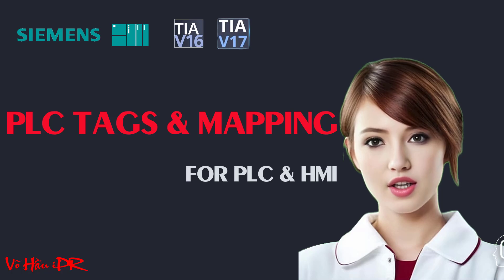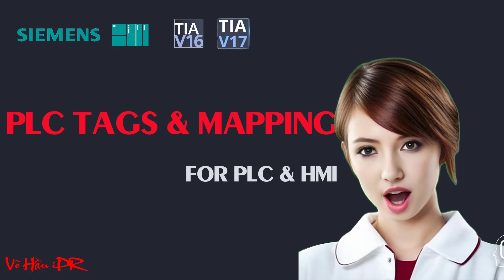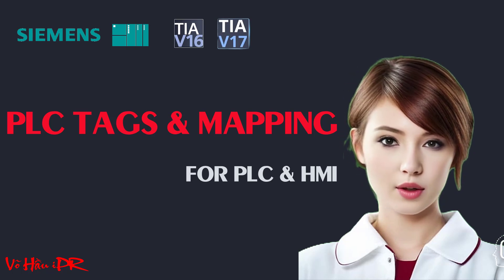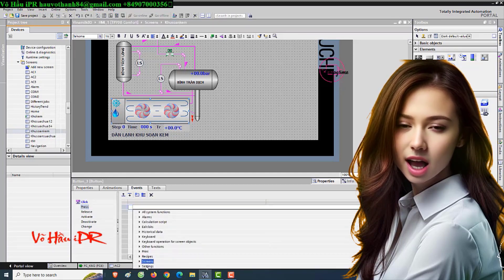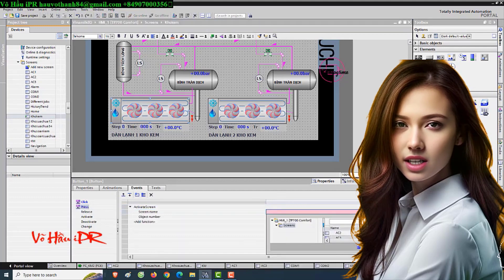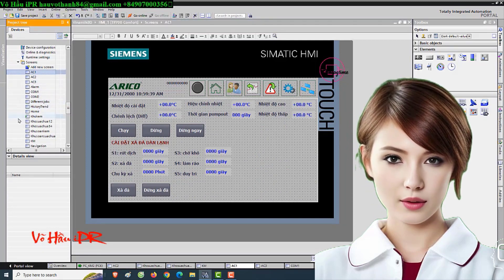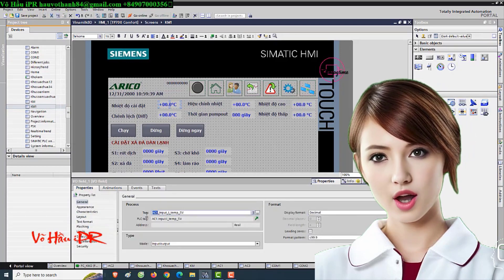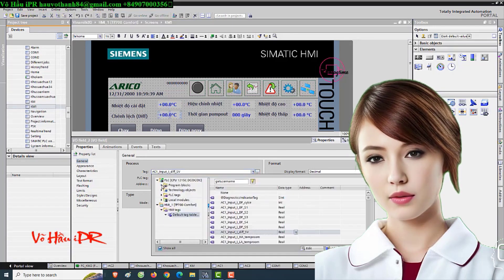MAPPING PLC TAGS to HMI | TIA Siemens Tutorial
In order to establish seamless communication between devices, it is crucial to properly map PLC tags to the HMI Comfort Panel. This process, carried out in the TIA Portal Siemens software, ensures that data is accurately exchanged and shared between the programmable logic controller (PLC) and the human-machine interface (HMI).
By mapping PLC tags to the HMI Comfort Panel, operators can conveniently monitor and control various aspects of industrial processes. This setup enables real-time visualization of critical parameters, such as temperature, pressure, or production status.
The TIA Portal Siemens software provides a user-friendly interface for configuring this communication setup. Through intuitive steps, users can assign PLC tags to specific elements on the HMI Comfort Panel screen. This allows for easy access and display of relevant information directly on the panel.
Efficient mapping of PLC tags to the HMI Comfort Panel optimizes workflow efficiency by eliminating manual data entry errors and providing a streamlined system for monitoring and controlling industrial processes. With this seamless communication setup in place, operators can confidently make informed decisions based on accurate real-time data.

Best Regards,
Vo Hau